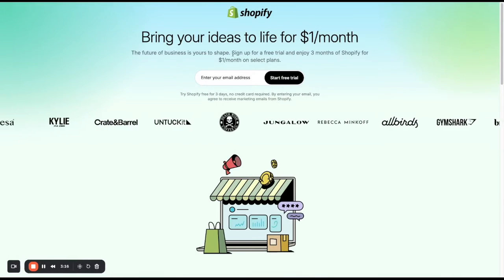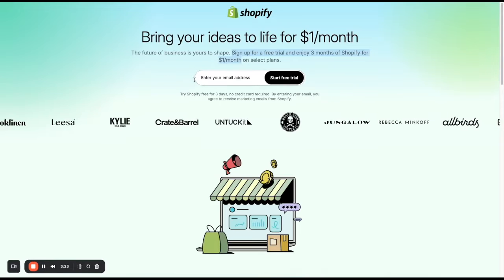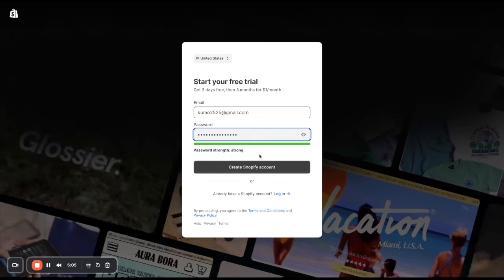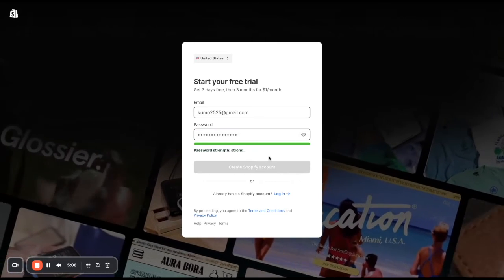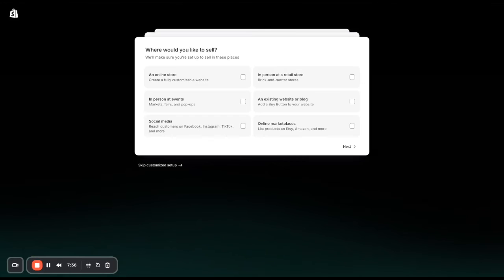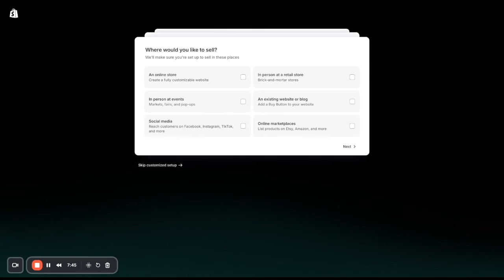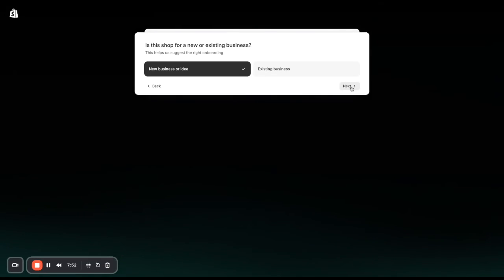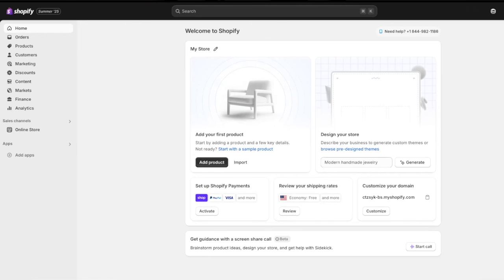How to Get Shopify 3 Months Free Trial (Step-by-Step)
➡️ Shopify FREE TRIAL + claim a $1/ month discount for 3 months (BEST DEAL)

In this video, I'll show you how to get a Shopify 3 months free trial, which is the best deal currently offered. This Shopify tutorial walks you through the steps to claim the offer and start your online business.